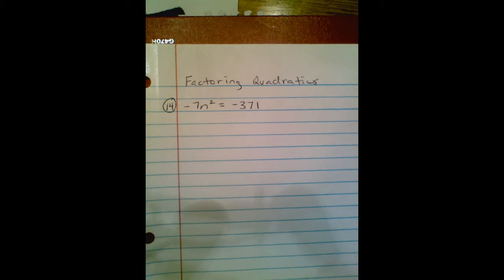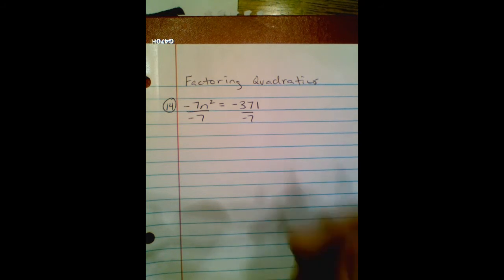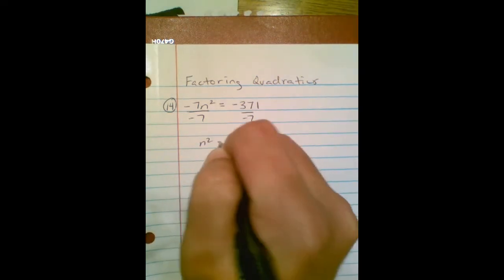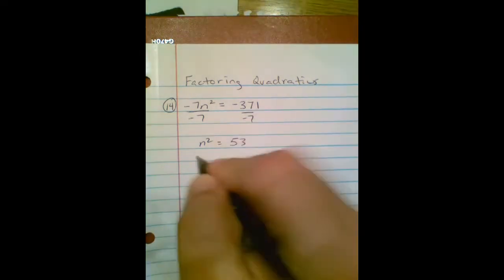Monday 2nd period Video